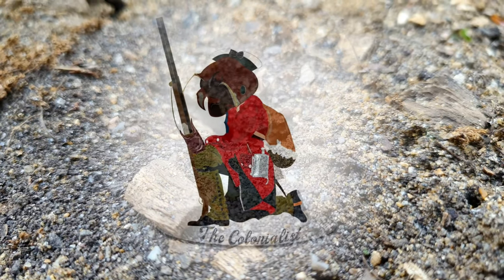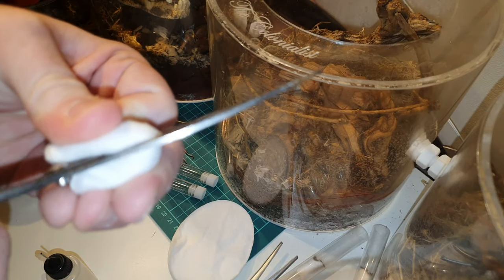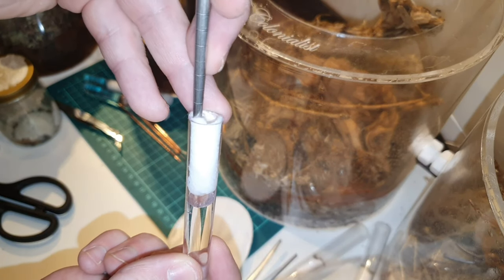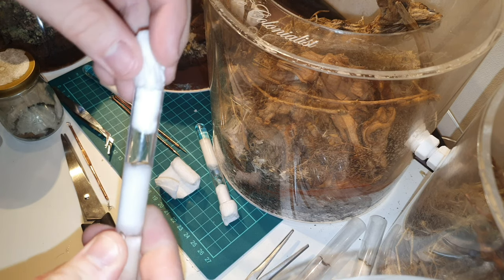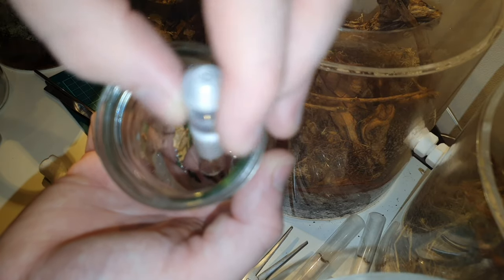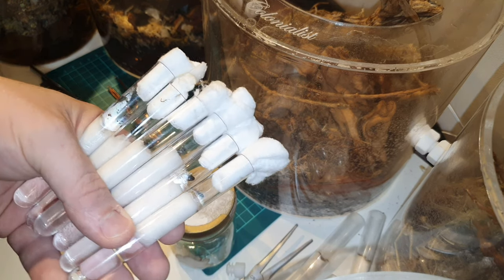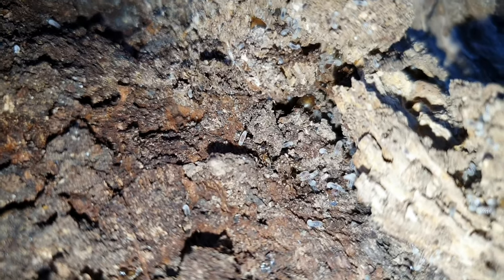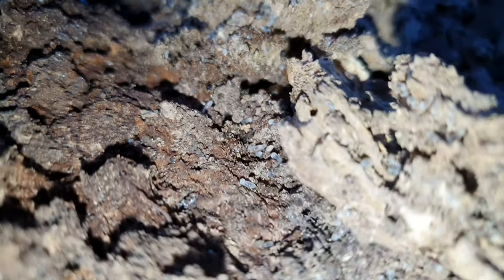Lasius Niger Flights June 2020 & Test Tube Set Up Tutorial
Discussing capturing Queens during nuptial flights and my tutorial and tips for test tube set ups and management.

To purchase purpose made ant hunting kits
please check out this link to Ant Boy UK

if you are not the patient type and want to purchase a Queen please check out